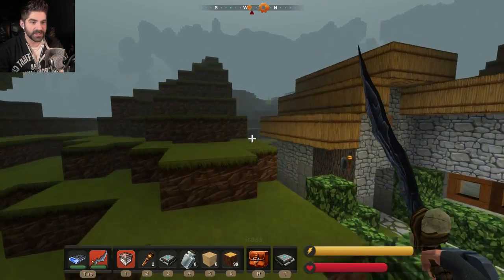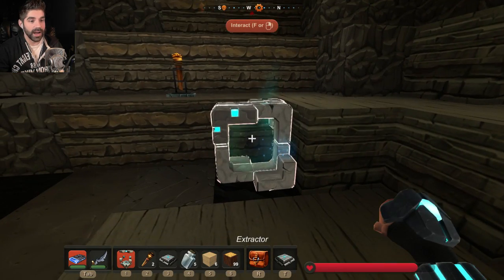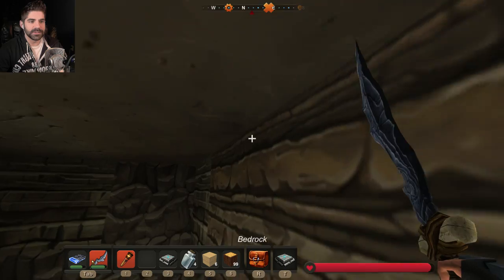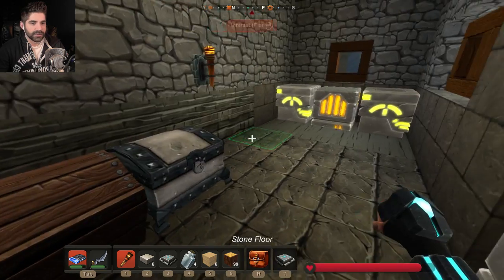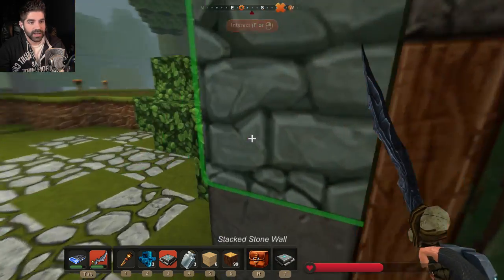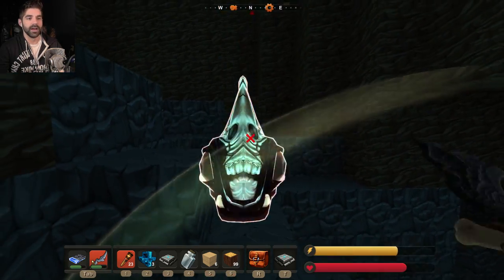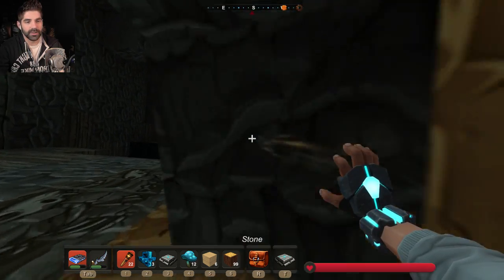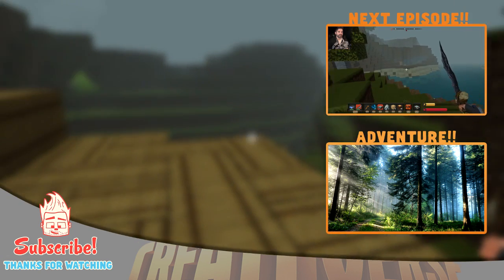Creativerse Gameplay :: Portals! #4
I hope you enjoy some of this creativerse gameplay!  Let's play our way to dominating this world :)

Outro: "Stay Crunchy" by Ronald Jenkees